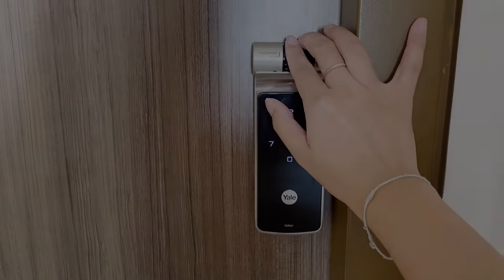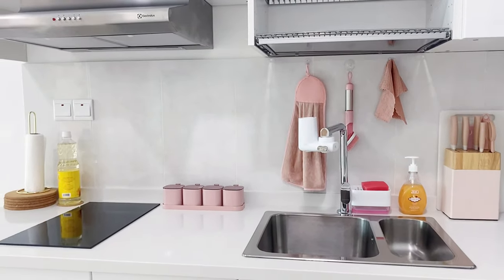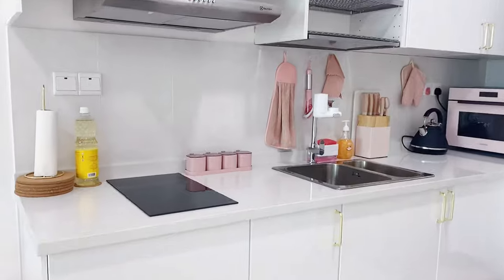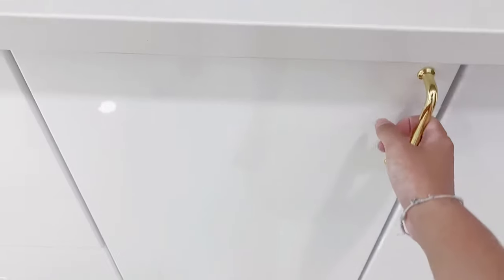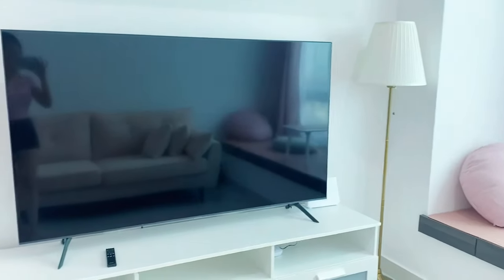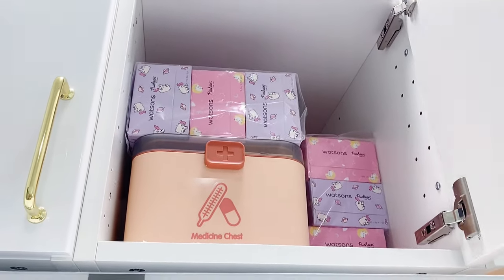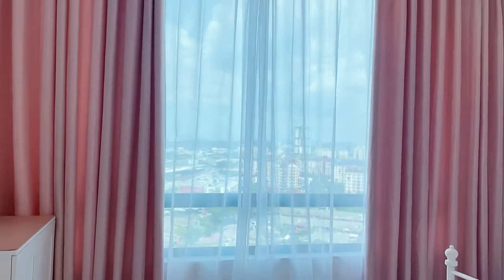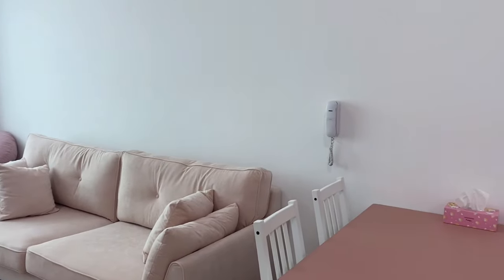Pink apartment tour 🌸✨ 581 Sq ft small apartment in Malaysia ✨🌸 IKEA, Shopee, Lazada, EZBuy!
My IKEA kitchen cabinets designed, sourced and fully assembled by @nindecozr (IG). Hit him up for complete IKEA design, delivery and assembly services around Kuala Lumpur / Selangor!

PRODUCT LINKS